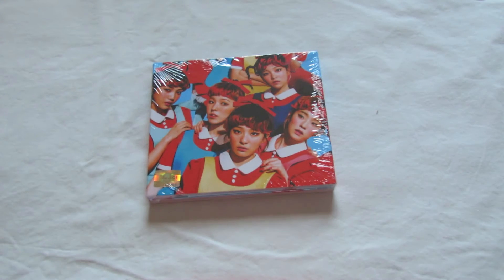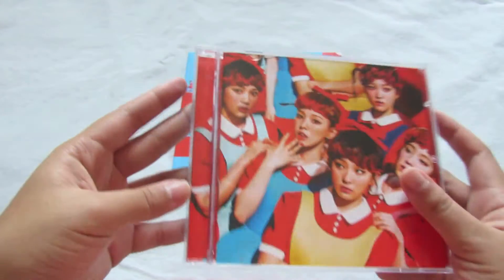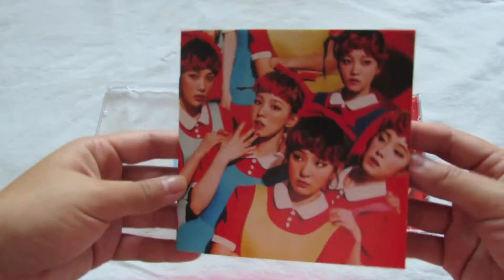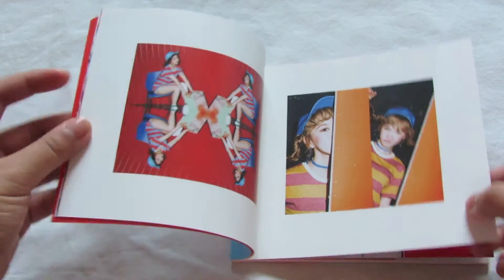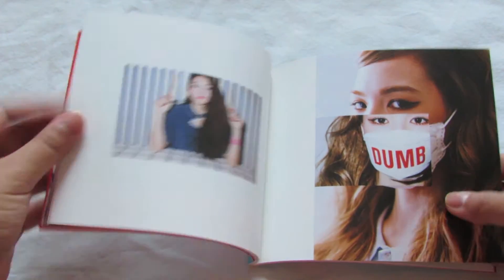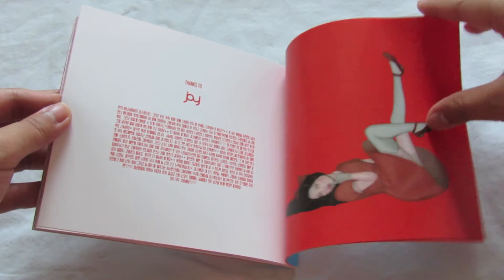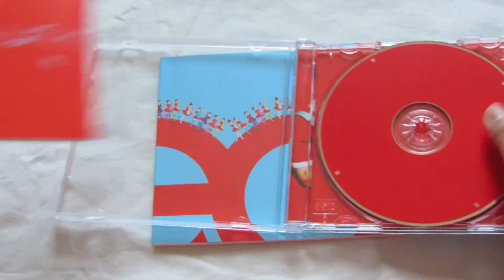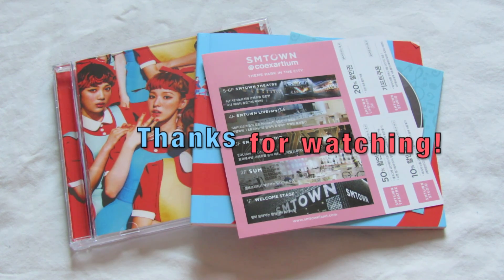[UNBOXING] Red Velvet | "Dumb Dumb" The Red Album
Most of the videos I'll be uploading are of old unboxings!
This one I filmed like a month or two ago probably :D

CONTENTS:
- 1 random photocard out of 6 (unless you're unlucky like me T__T)

- Red Velvet "DUMB DUMB" INST.
- Red Velvet "CAMPFIRE" INST.